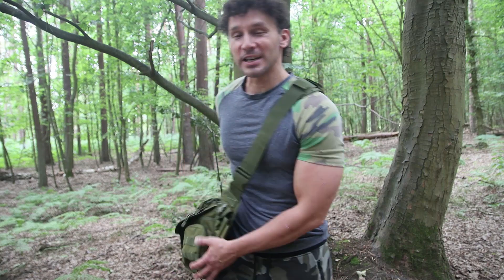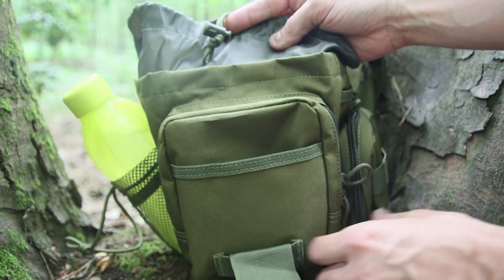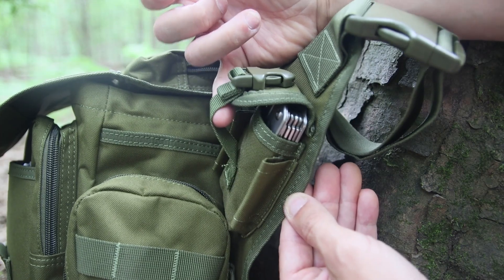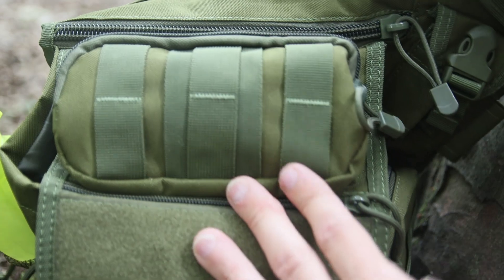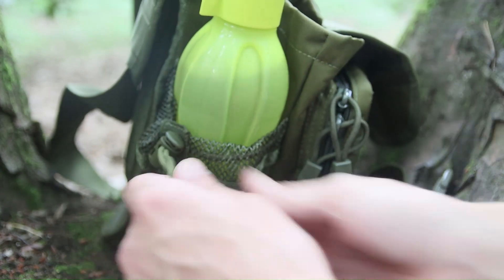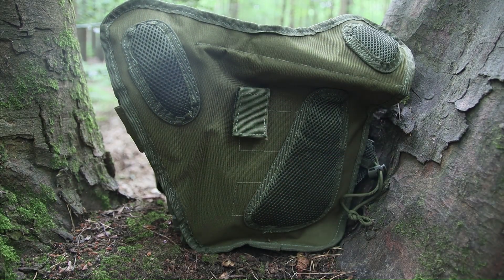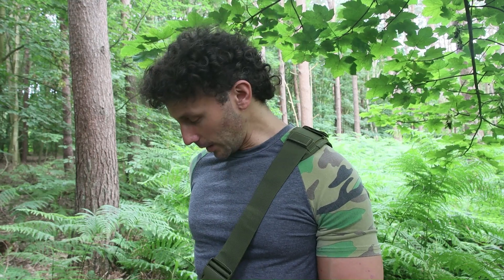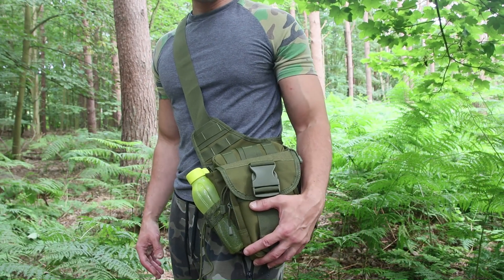G4Free Tactical Messenger Bag EDC Sling Pack. As Good As Maxpedition Versipack?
G4Free Tactical Bag, a cheaper alternative to the Maxpedition Jumbo Versipack